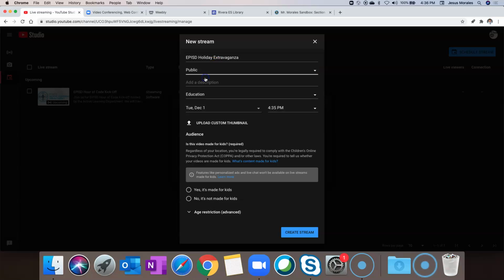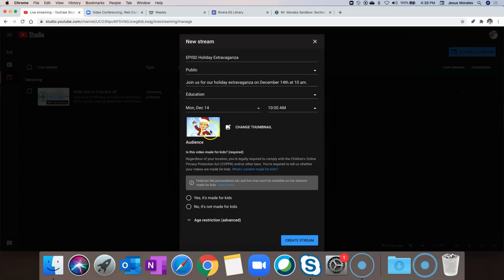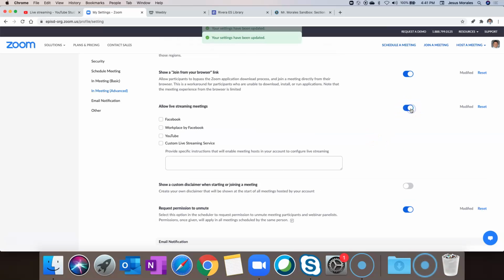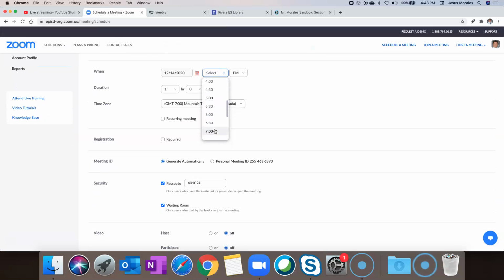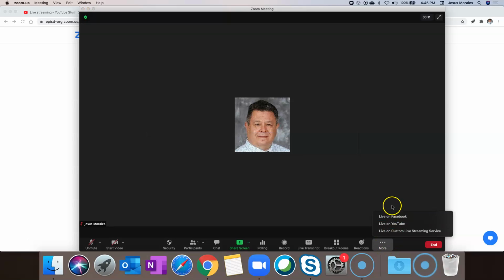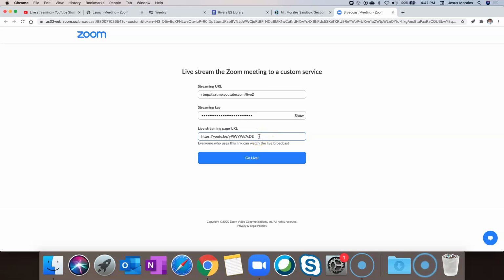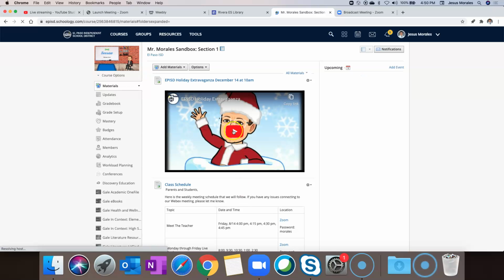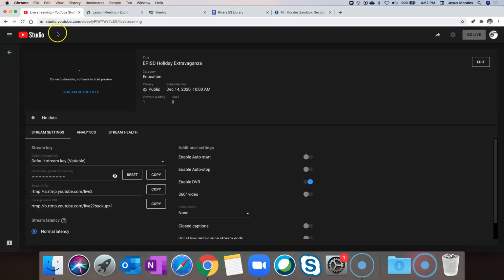Zoom 101 - Zoom+YouTube Live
In this video, you will learn how to use YouTube Live with Zoom.